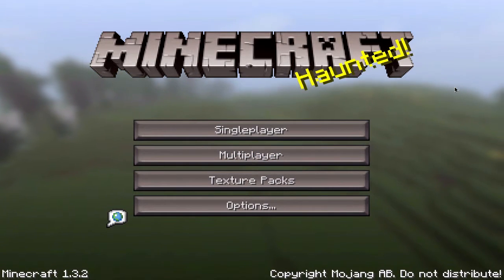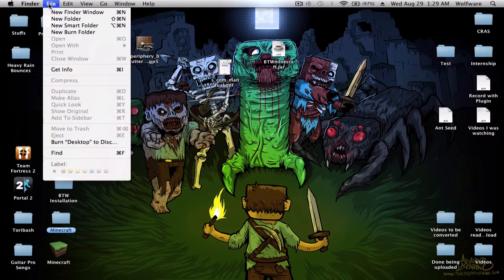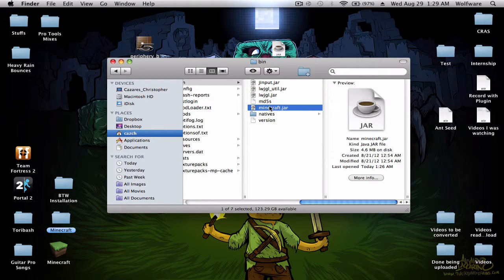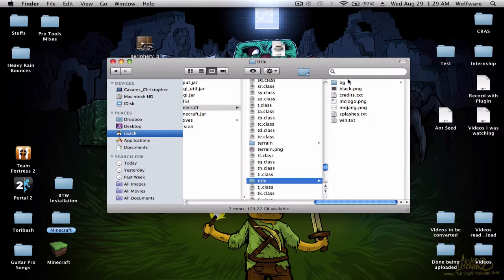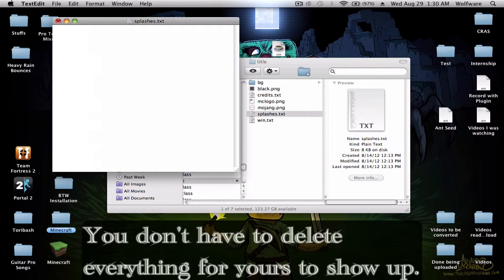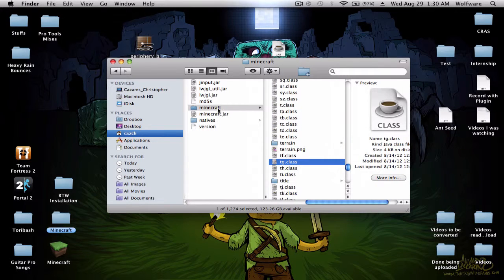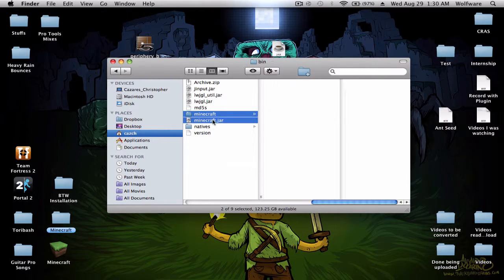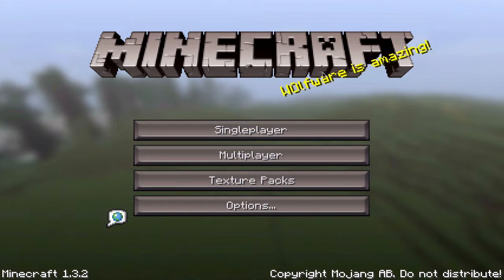Minecraft Hacks! Tutorial: Changing Minecraft "Splashes"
I show you how to change the yellow words "splashes" that show up when you open Minecraft! You can use this to trick your friends or just customize Minecraft to your liking.